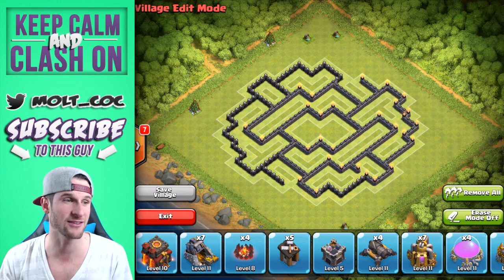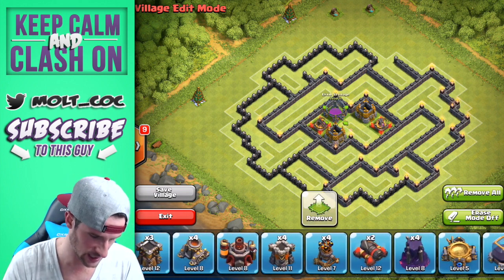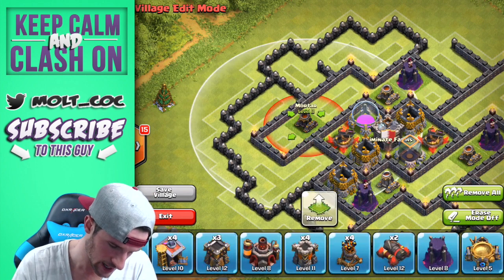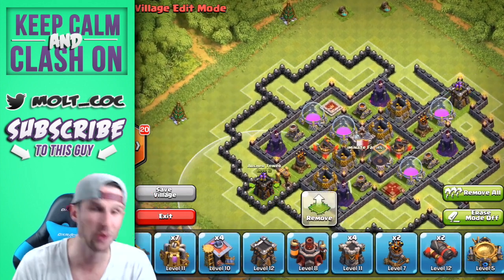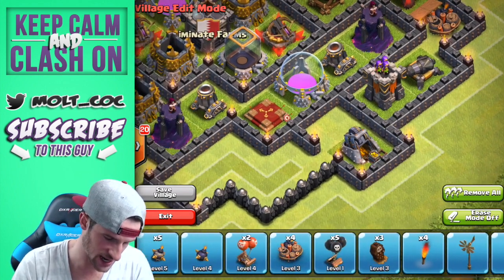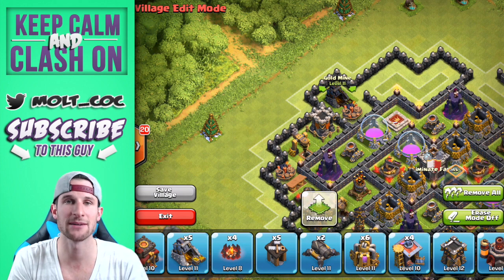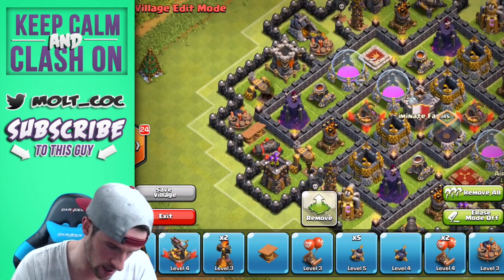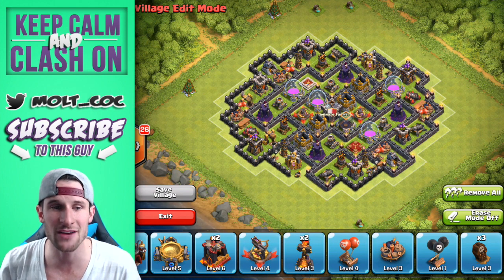Epic TH9 Money Base | Farming Base | Clash of Clans